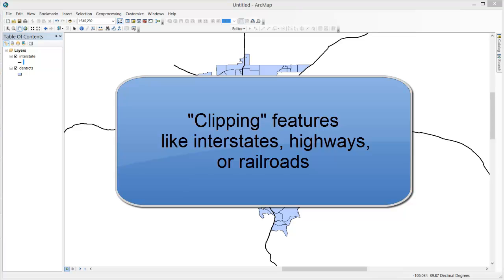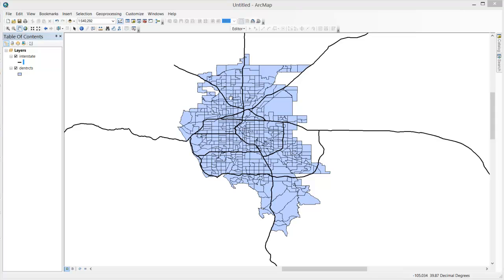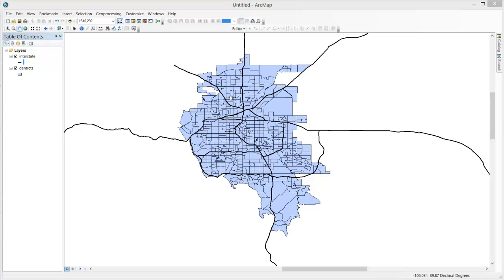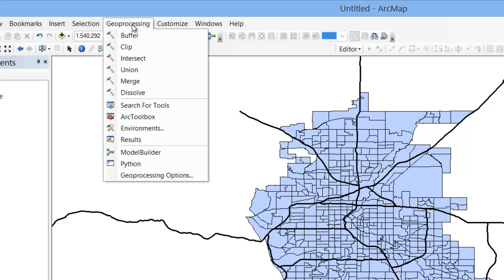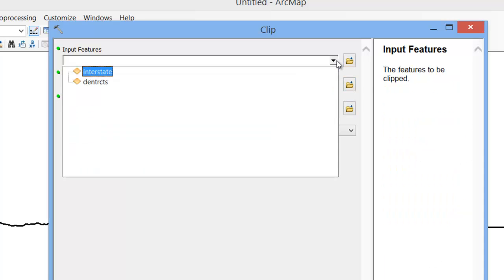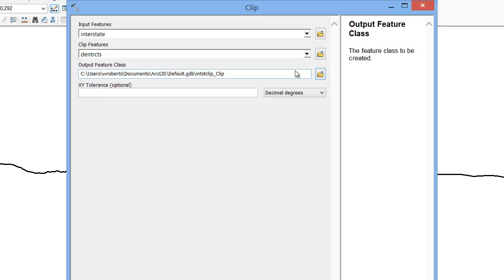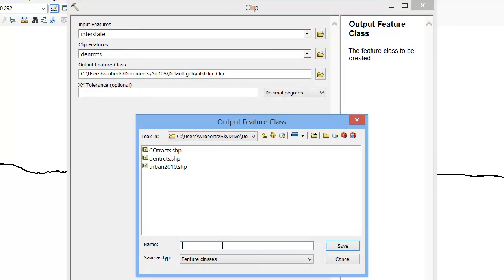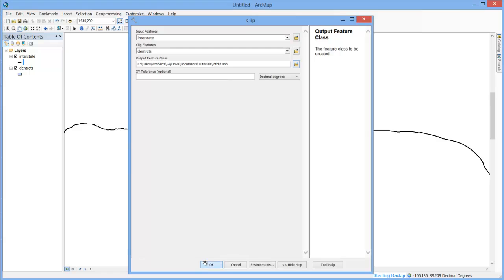GIS Tutorial: Clipping Features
This video demonstrates how to clip features like interstates, highways, or railroads in GIS.